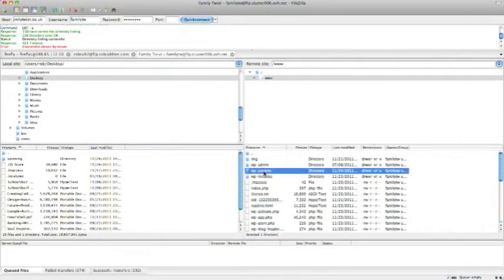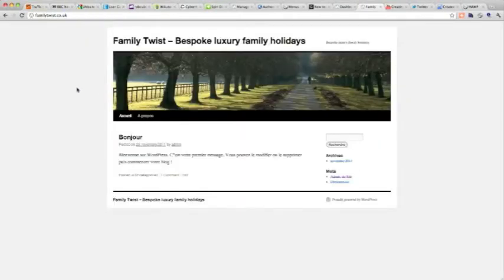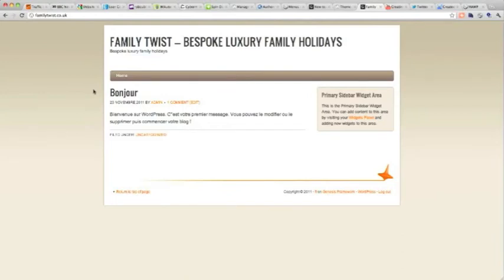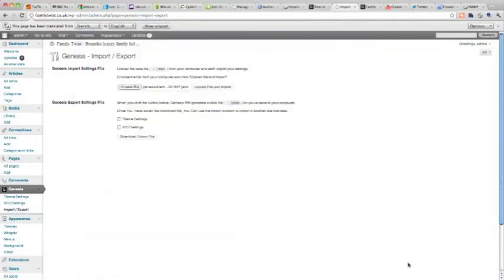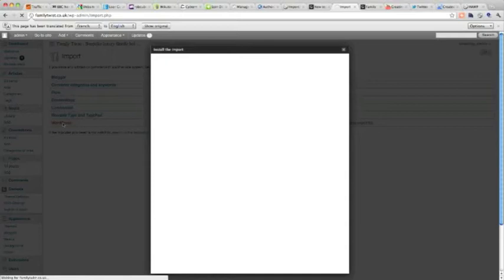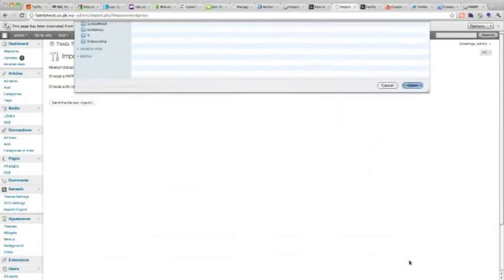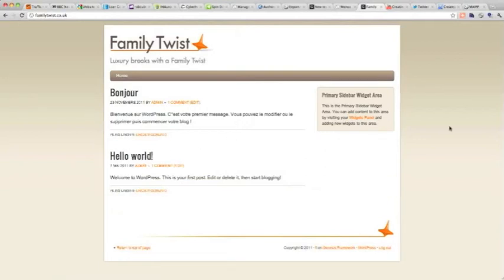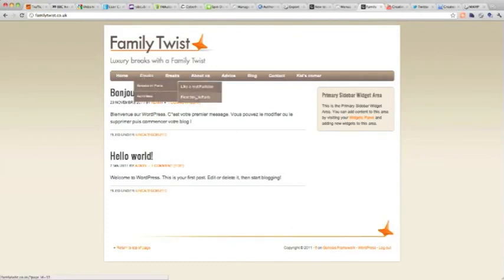Uploading a local version of WordPress to a server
I created a site locally on my computer with WordPress and Genesis using MAMP.

I exported the WordPress and Genesis settings and all the files to a host's server.

Some people may like to export and import a database but this works for me.